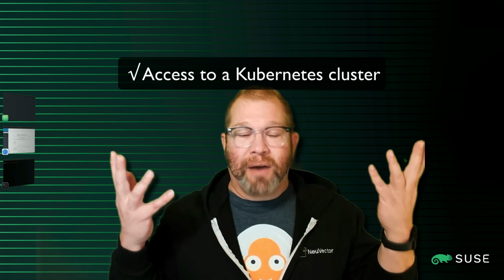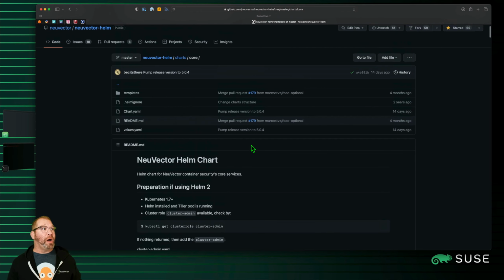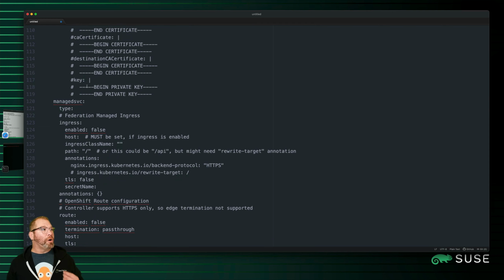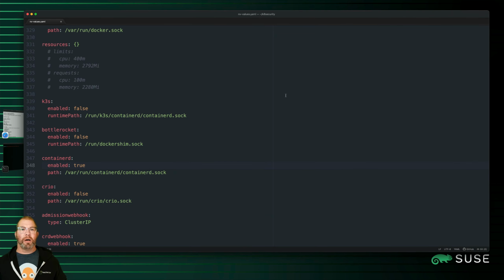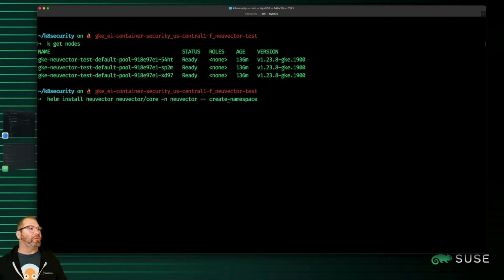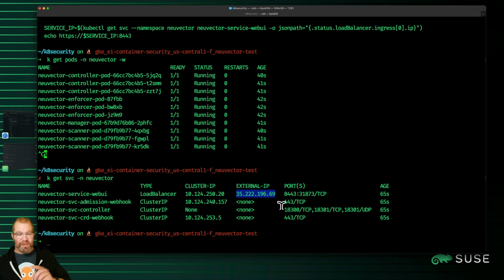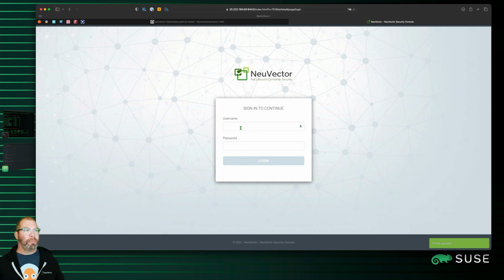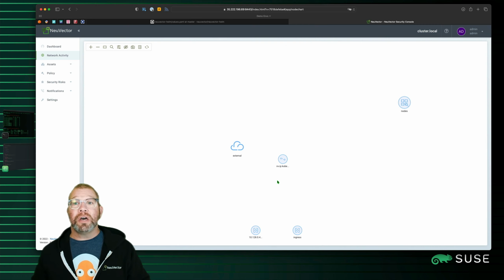NeuVector Installation With HELM - Quick Tips n Tricks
SUSE NeuVector is the absolute best way to secure your critical Kubernetes and other container workloads. And, installing it is a very straight forward container native deployment. Here, we will go over the helm, chart, and a couple of things to look at when you are installing this NeuVector.